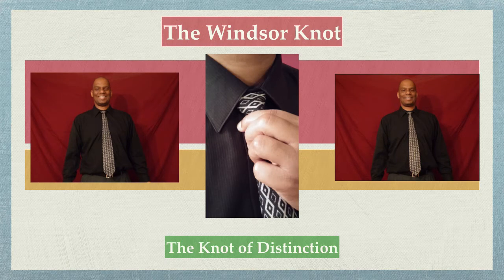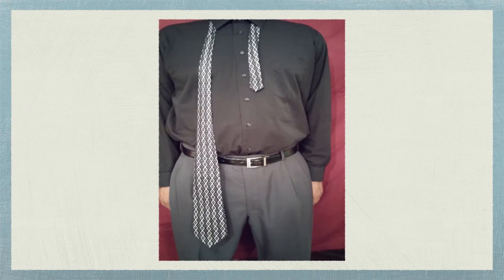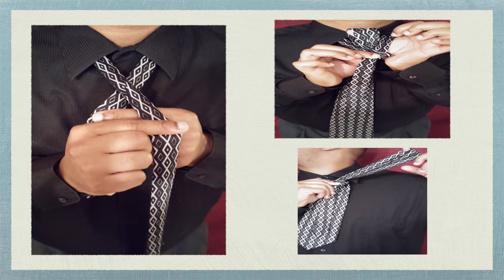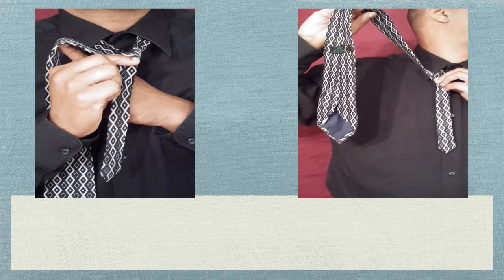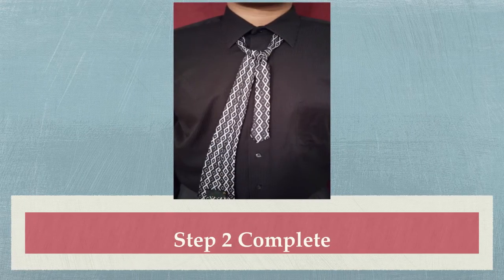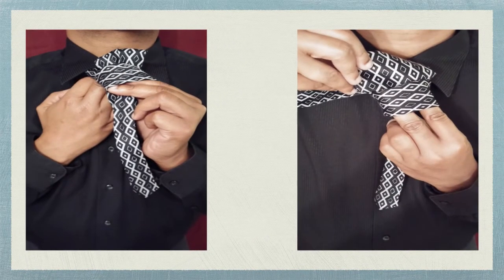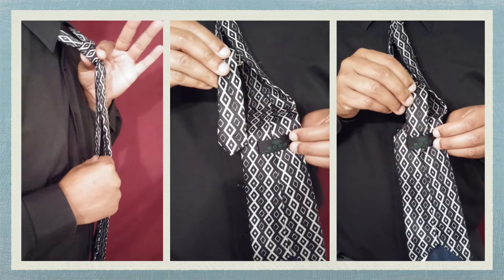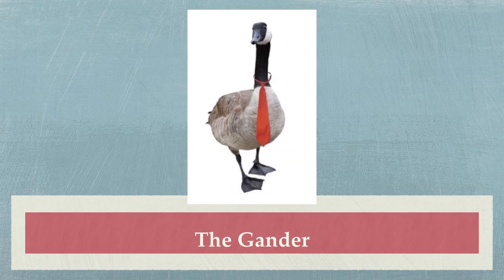Windsor Knot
This is an assignment I completed for a course I am taking for my Masters degree at Full Sail University.